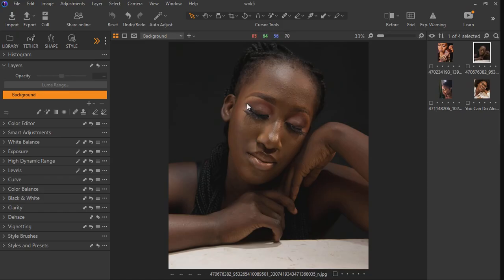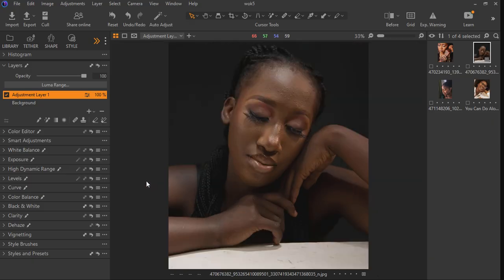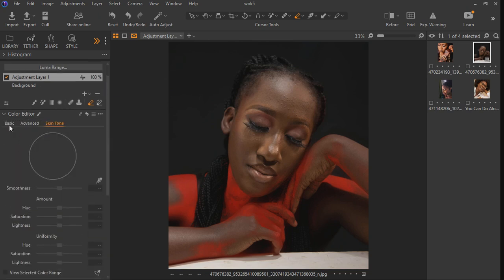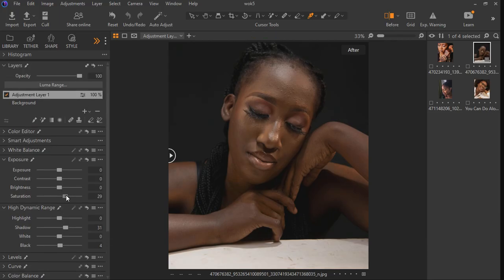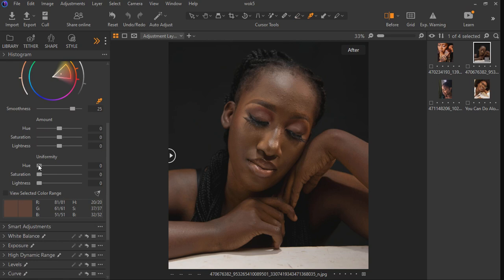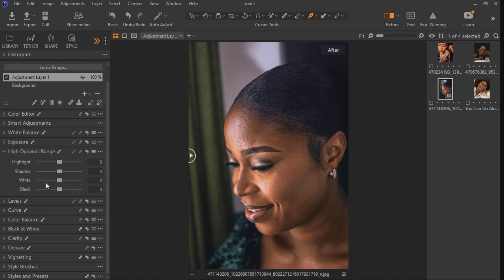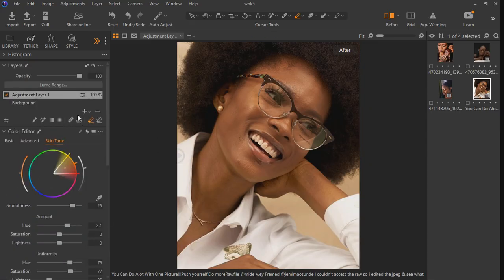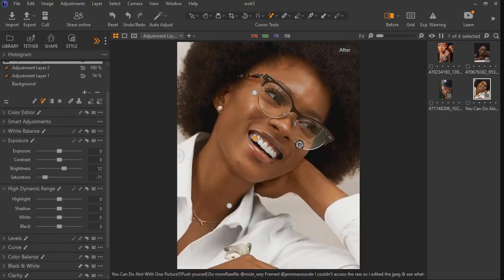Easy Trick on How to Blend/Correct Harsh Dark Skin Tone in Capture One